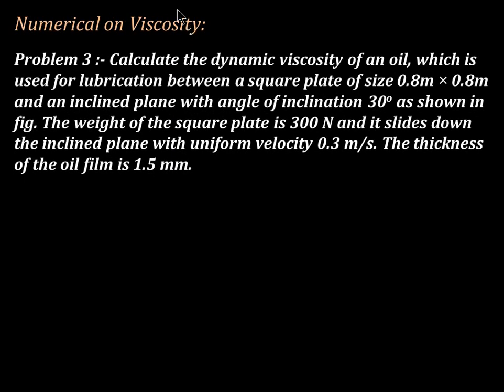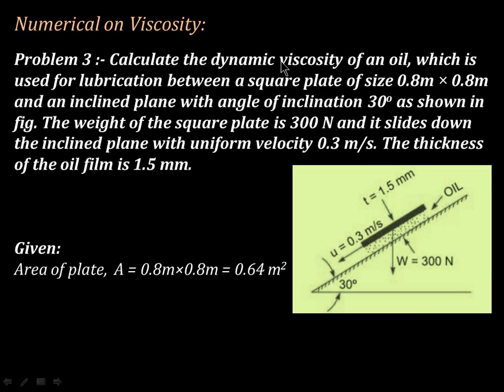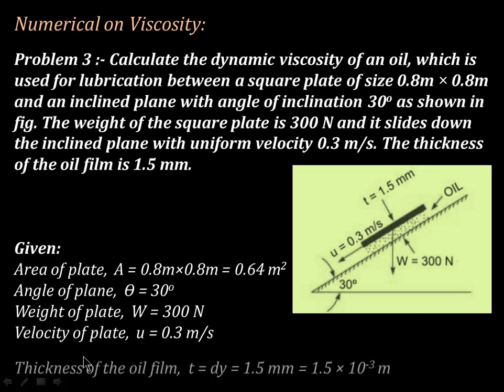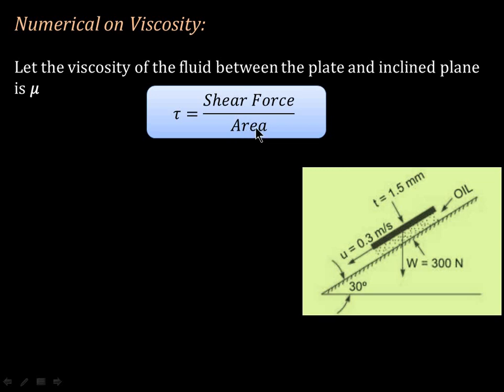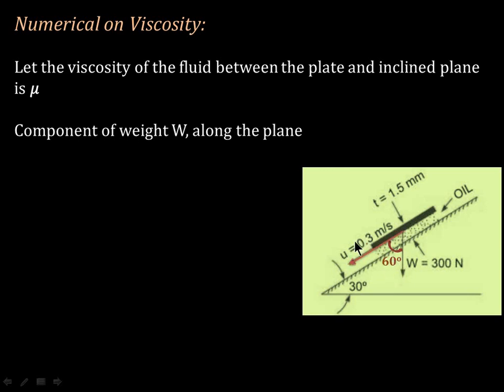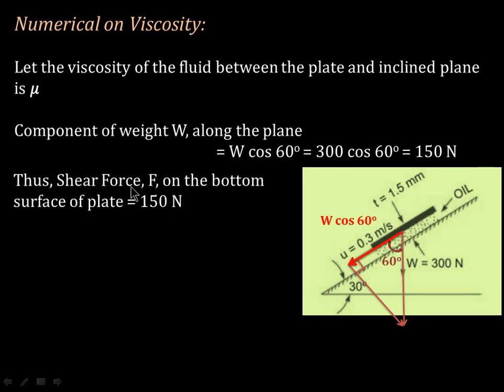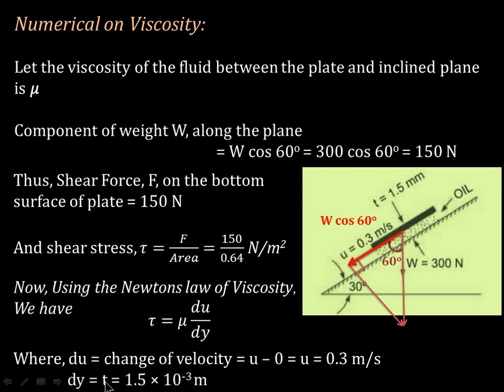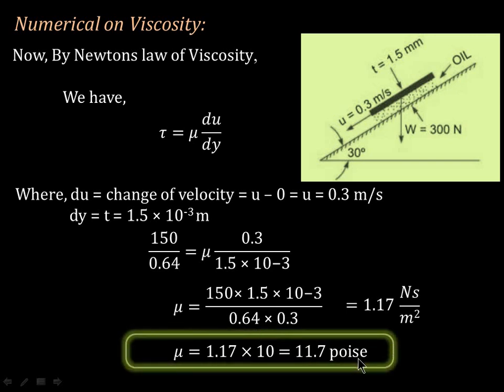Numerical-3 on viscosity related to Lubrication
In this video a numerical on viscosity related to Lubrication is explained.